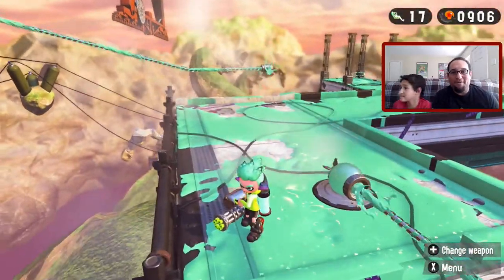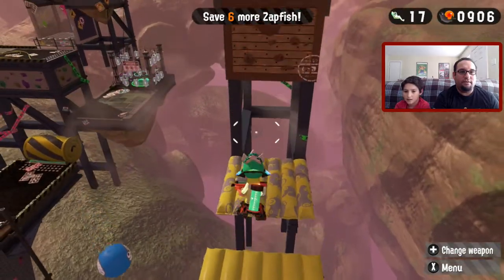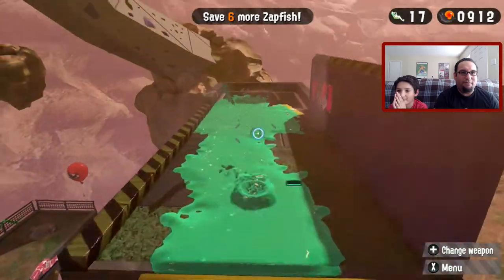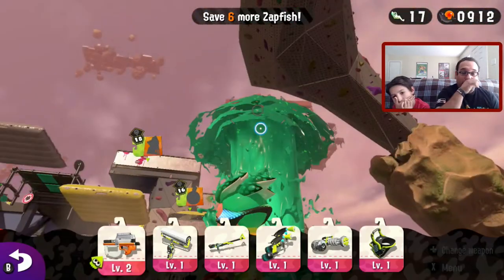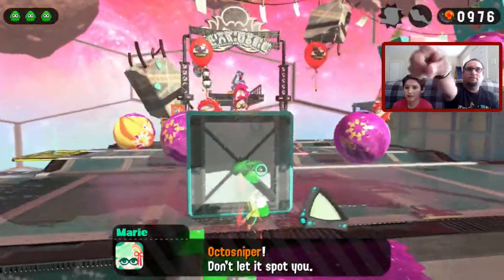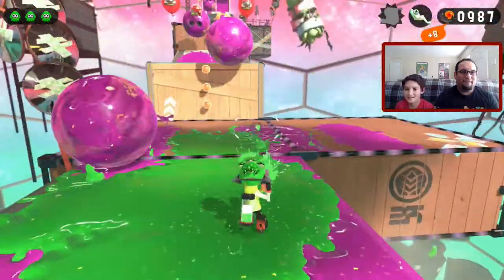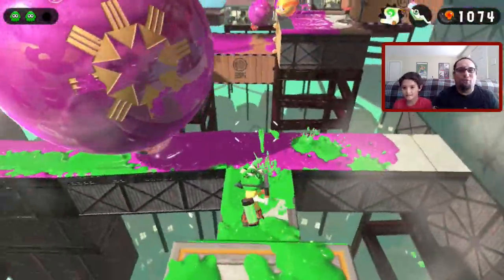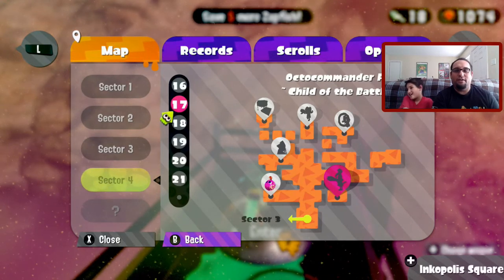Splatoon 2 - PART 19 | Secret Bowling Alley ~Rollin' through the Ink~ [Octo Canyon %100 Walkthrough]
Whats up Figsters! Today Aiden Fig plays Splatoon 2 with Daddy Fig watching. We are back with the campaign Octo Canyon. Level 16 - Secret Bowling Alley ~Rollin' through the Ink~ . We grab the hidden Sardinium and Sunken Scroll as well.

Switch Friend Codes
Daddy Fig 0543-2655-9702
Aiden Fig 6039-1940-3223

Wii U Nintendo ID
Daddy Fig---fig561
Aiden Fig---AidenLOLs

PSN(Playstation 4)
  Daddy Fig: Fig_561
  Aiden Fig: Aiden_LOLs

Roblox
Daddy Fig: DaddyFig56
Aiden: AidenLOLs

Artist: Warptech

NoCopyrightSounds is a record label dedicated to releasing FREE music for the sole purpose of providing YouTubers/Streamers with the finest music to enhance the creativity and popularity of your video/stream which is safe from any copyright infringement.